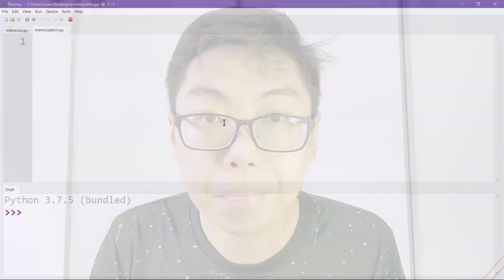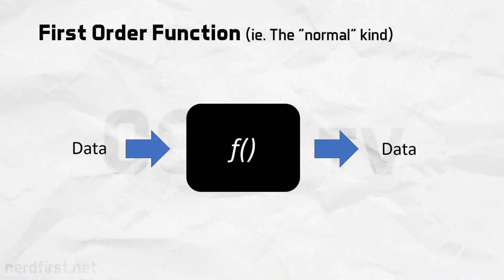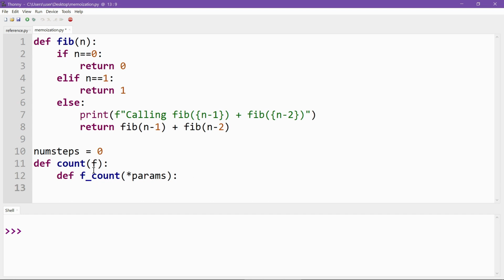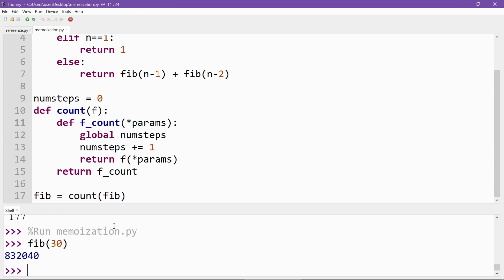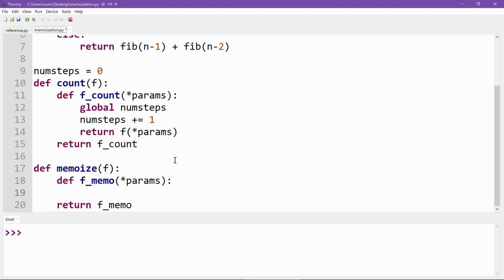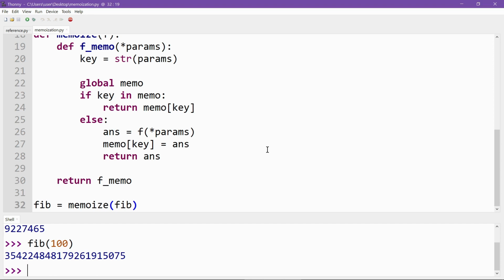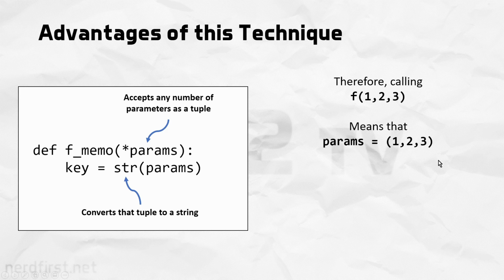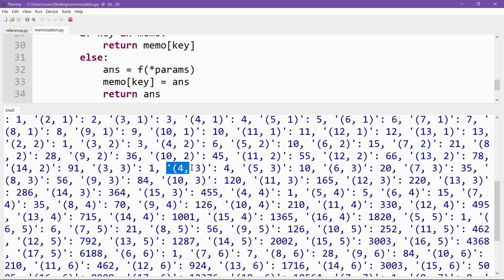Memo Tables and the Magic of Higher Order Functions in Python!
Higher order functions are functions that take in and/or return other functions, and we're going to use this incredibly powerful feature to implement memoization. Memoization is an incredible technique that can significantly speed up naively-implemented recursive functions,, with little additional knowledge required.

Today, we explore a Python technique to easily "inject" memoization capability to ANY function, allowing great speedups with no changes to the function itself!

0:00 Introduction & Context
1:01 Video Contents Page
2:05 Background: Naive Recursive Functions
2:55 Code: Fibonacci Function
4:22 Code: Seeing the slowness of Recursive Fibonacci
5:59 Theory: Higher Order Functions in Python
7:03 Theory: Our Strategy to "Inject" Code into a Function
7:53 Background: Applying Higher Order Functions with Counting
8:17 Code: Applying Higher Order Functions with a Counting
11:18 Code: Using our count() function
13:22 Background: The big problem
13:54 Theory: What is Memoization
15:52 Code: Creating the memoize() higher order function
19:14 Code: Running our memoize() function
20:10 Code: Using count() and memoize() together
22:08 Code: Visualizing the Memo Table
22:53 Theory: Generalizing to larger functions (Multiple Parameters)
24:29 Code: The nCr() Function (Two Parameters)
25:24 Code: Applying count() and memoize() to nCr()
26:30 Code: Visualizing the Memo Table
27:31 Summary

= CODE DOWNLOAD =
To view and download the code written in this video, check out the following Bitbucket repository

To download, first click on "Downloads" in the left sidebar. Then, in the subsequent page, click "Download Repository".

= 0612 TV =
0612 TV, a sub-project of NERDfirst.net, is an educational YouTube channel. Started in 2008, we have now covered a wide range of topics, from areas such as Programming, Algorithms and Computing Theories, Computer Graphics, Photography, and Specialized Guides for using software such as FFMPEG, Deshaker, GIMP and more!